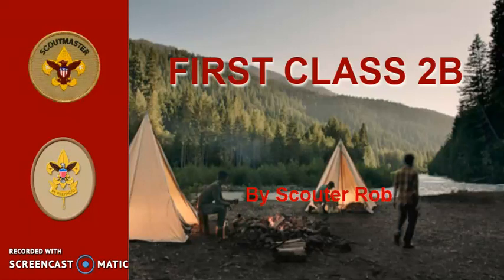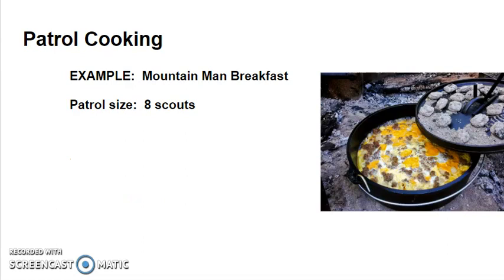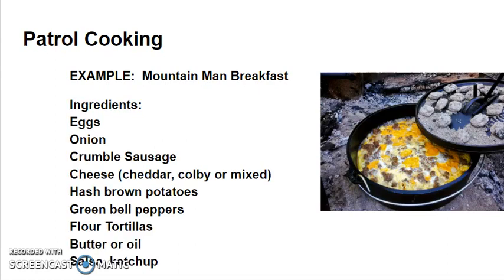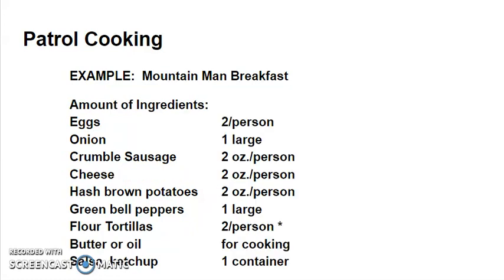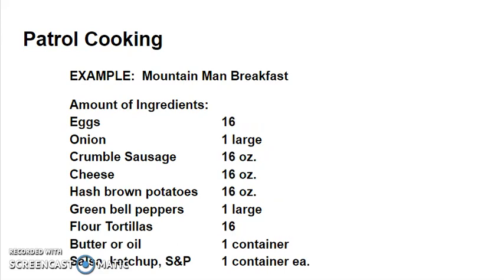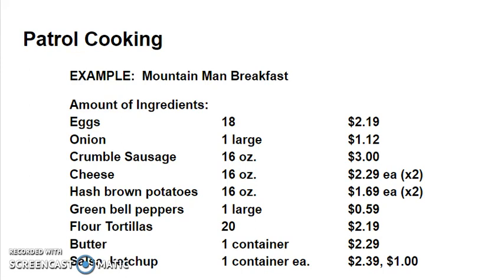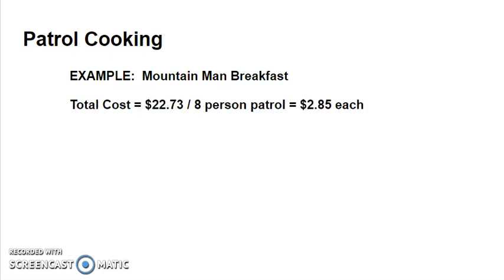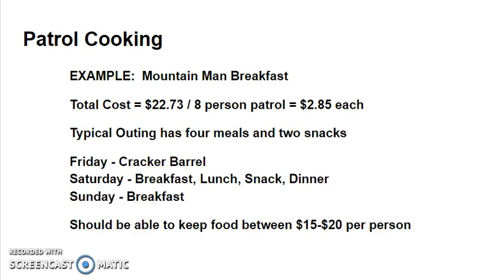BSA FIRST CLASS RANK REQUIRMENT 2B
Using the menu planned in First Class requirement 2a, make a list showing a budget and the food amounts needed to feed three or more youth. Secure the ingredients.